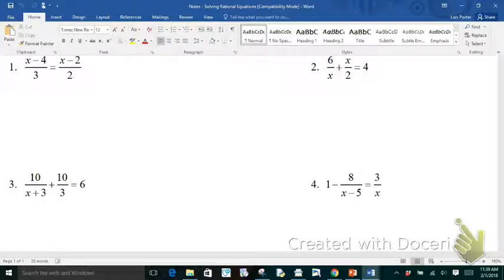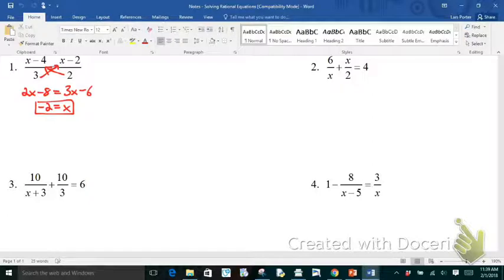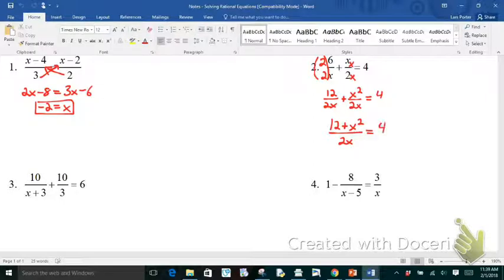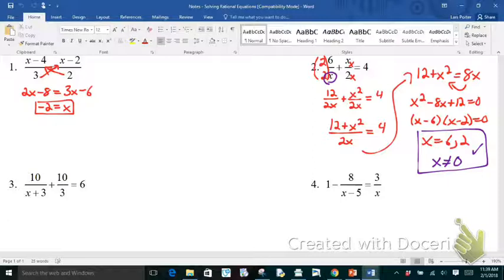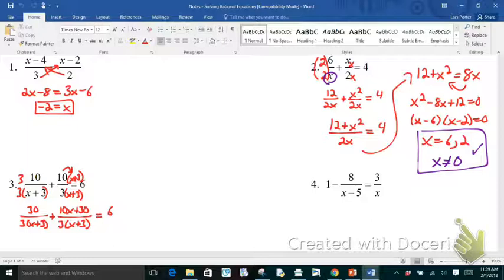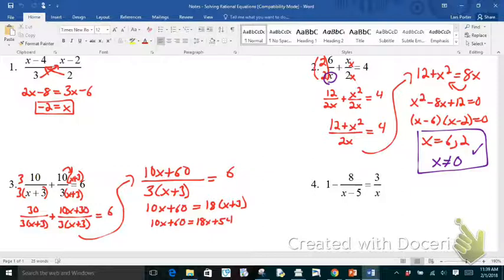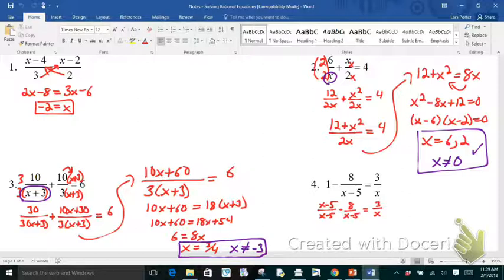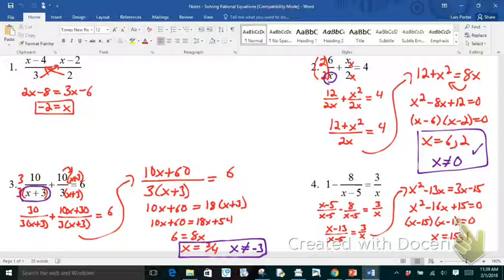Solving rational expressions part 1